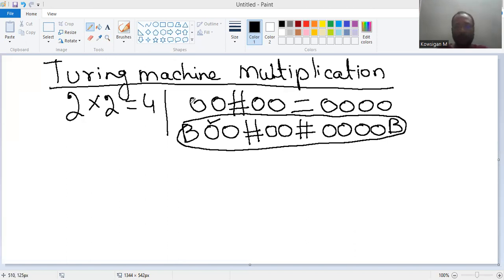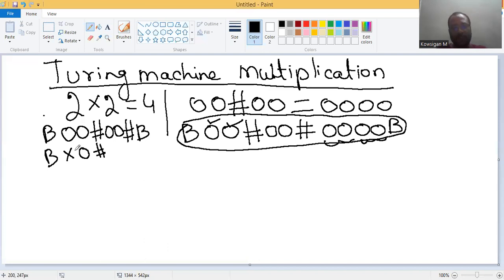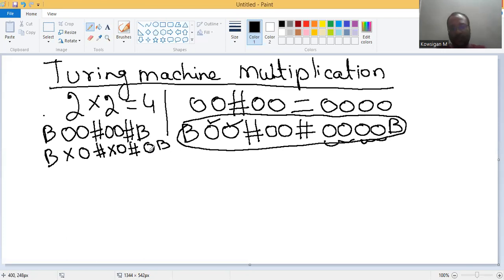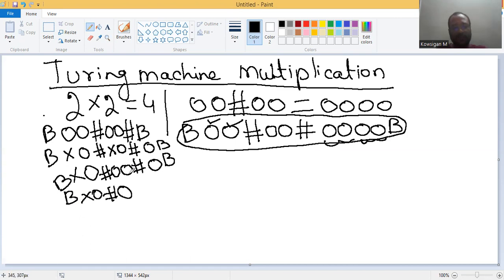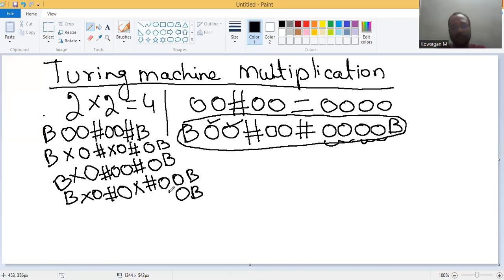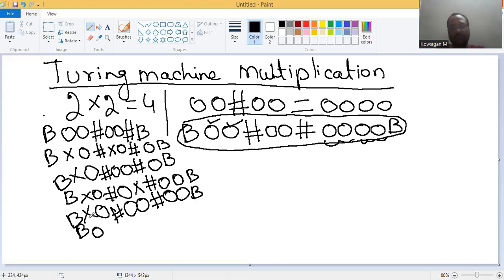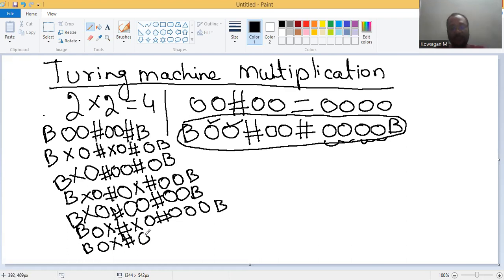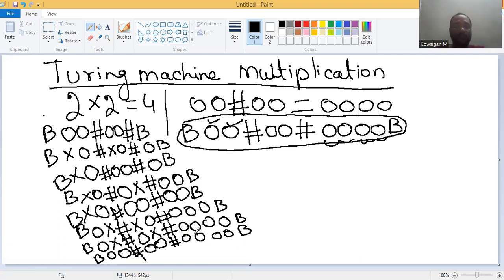Tm mul part 2